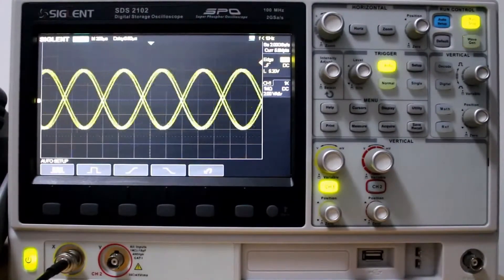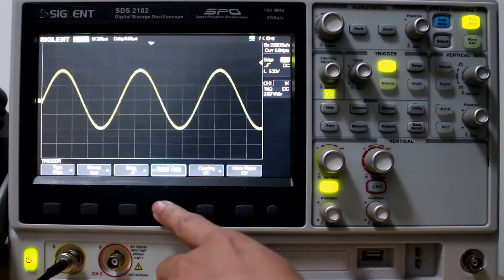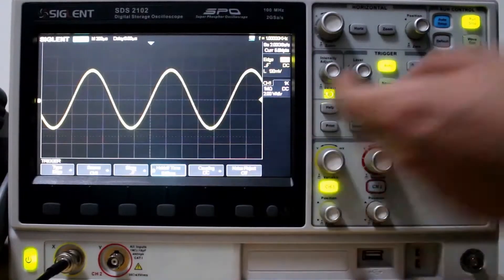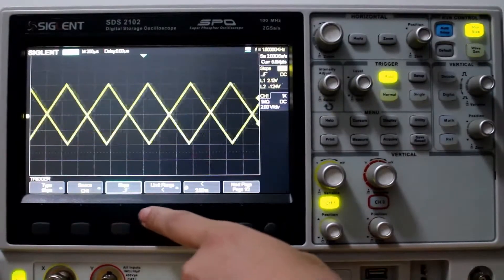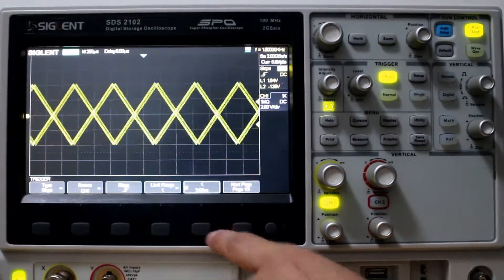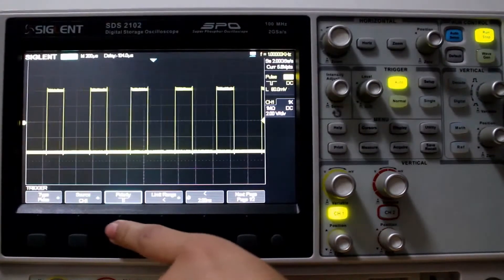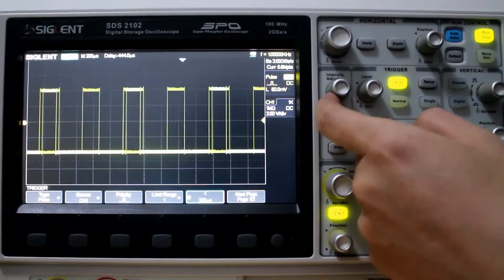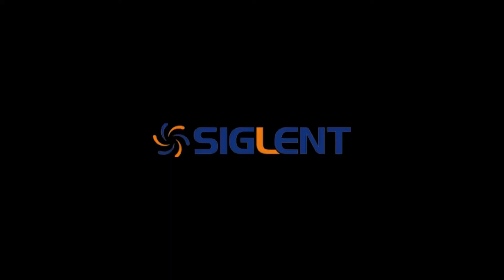All the Basic Trigger Functions on Siglent Oscilloscopes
What are the trigger modes?

The trigger mode determines whether or not the oscilloscope draws a waveform based on a signal condition. Common trigger modes include normal and auto: In normal mode, the oscilloscope only sweeps if the input signal reaches the set trigger point.

View the video for all the basic trigger functions of the Siglent Oscilloscopes.